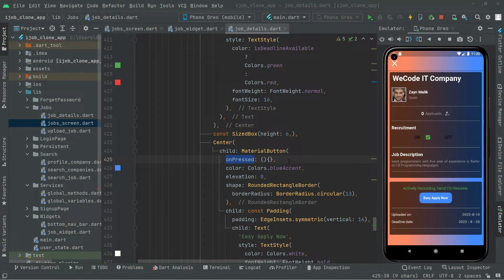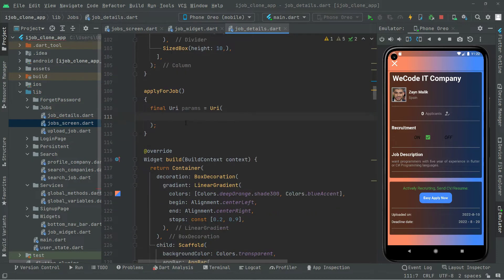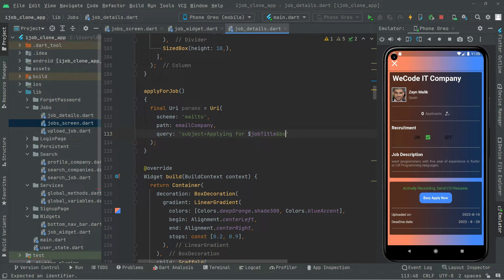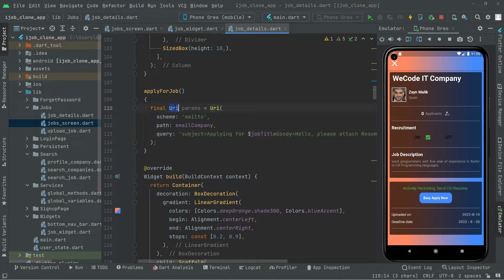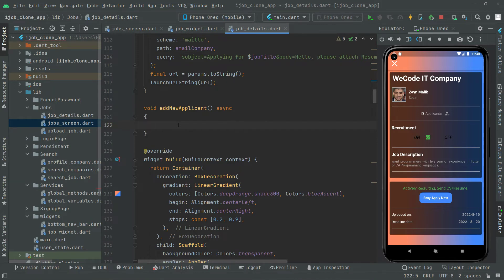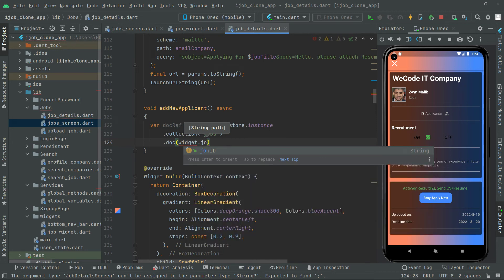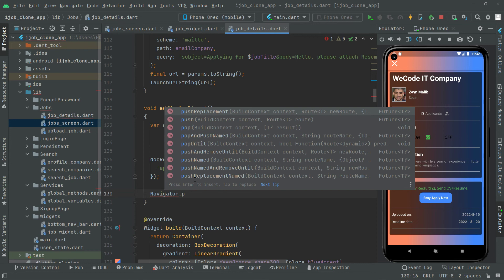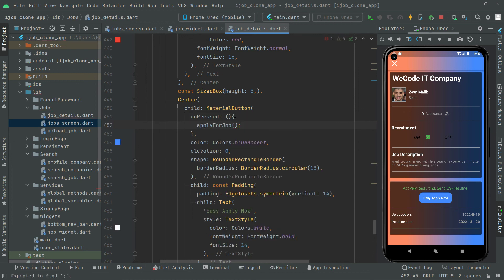iOS & Android Job Finder App Tutorial | Flutter Firebase Freelancer & Fiverr Clone App Course 2023